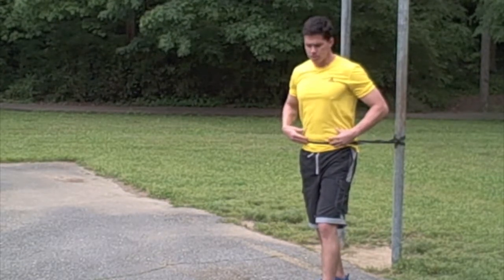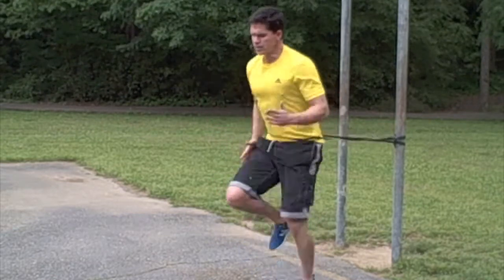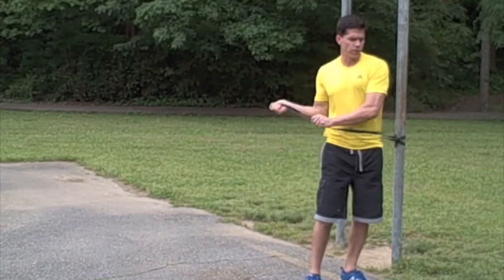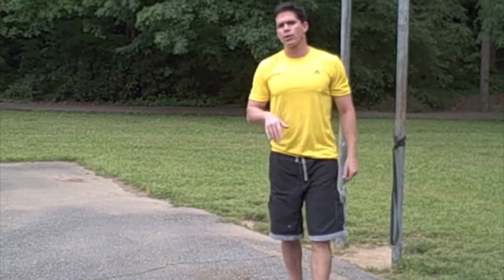Cardio Intervals: Treadmill - Rower Combo